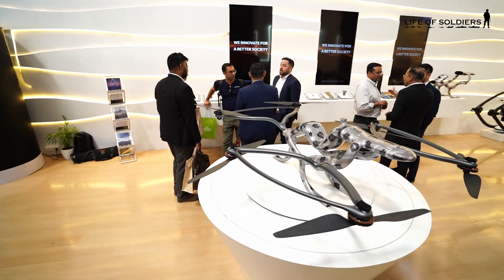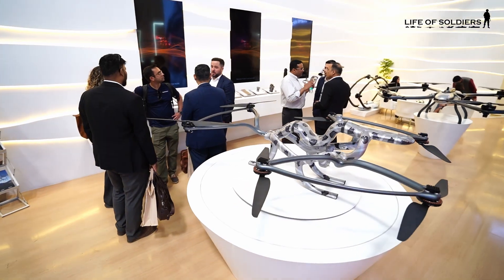Conversation with Alex Guion, COO, Raphe mPhibr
@lifeofsoldiers  had an interaction with COO of Raphe mPhibr, Alex Guion.

Raphemphibr is a High Tech Research & Development led product and process innovation driven aerospace company.

Follow us for behind-the-scenes content, exclusive updates, and to engage with our community!